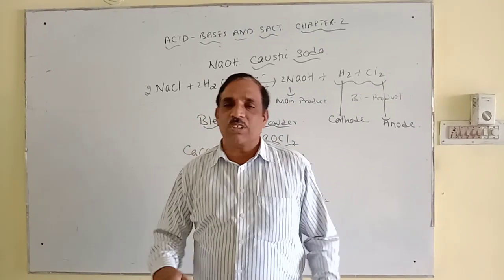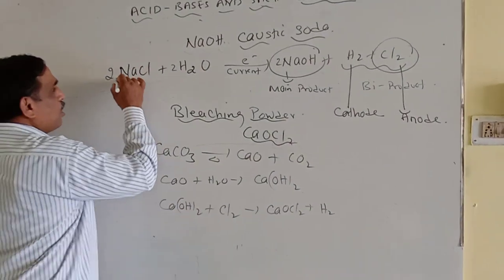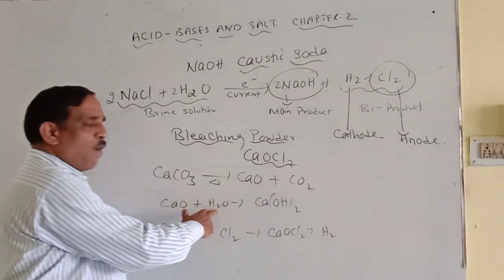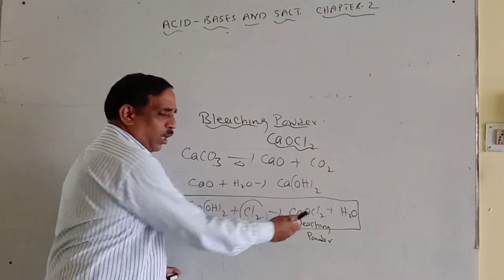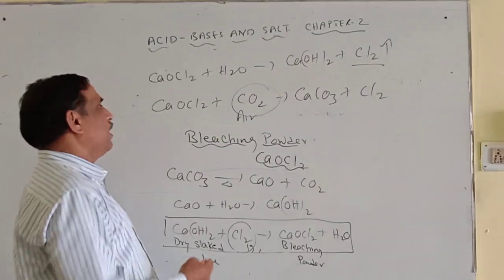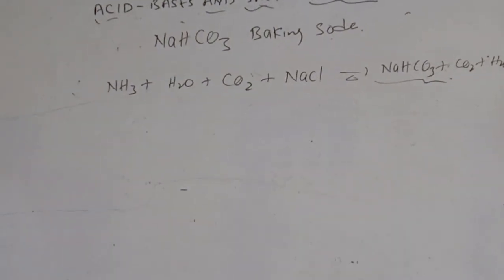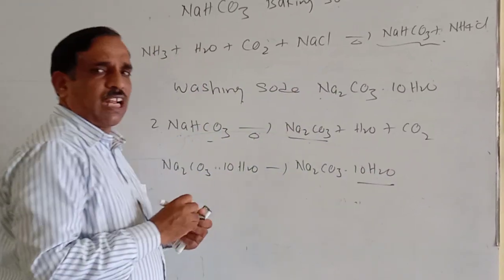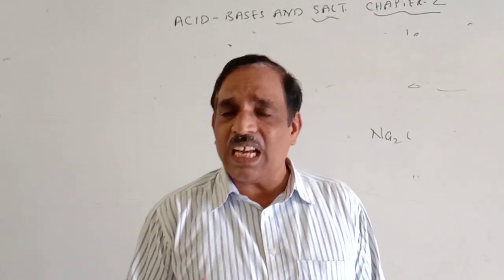Acids bases and salts part 2 class 10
For easy learning